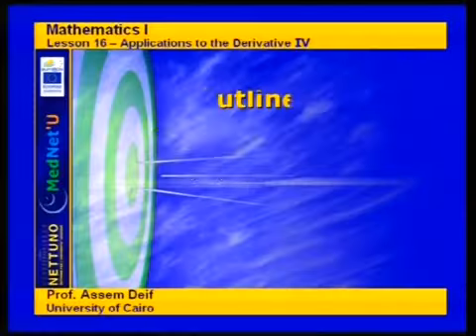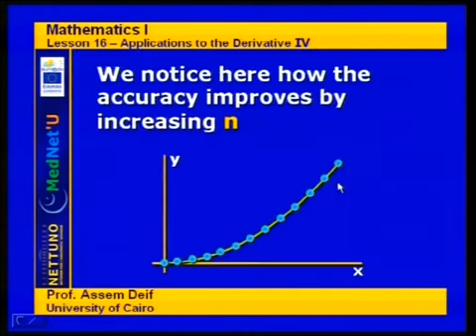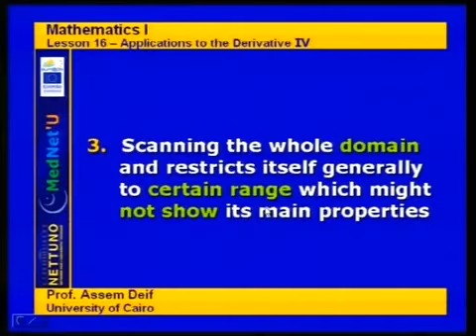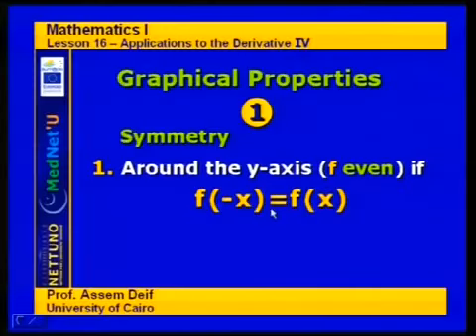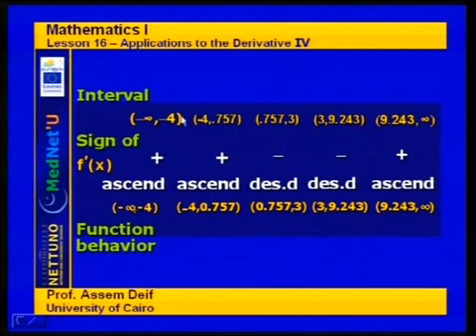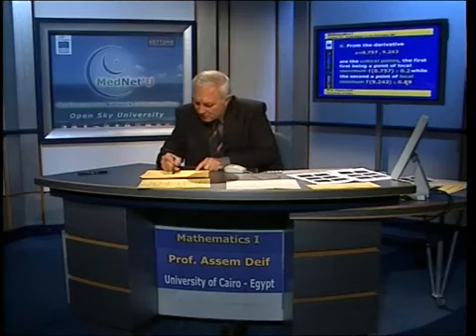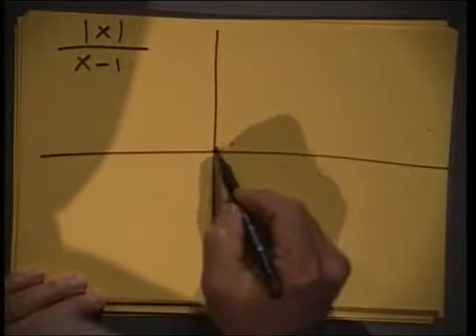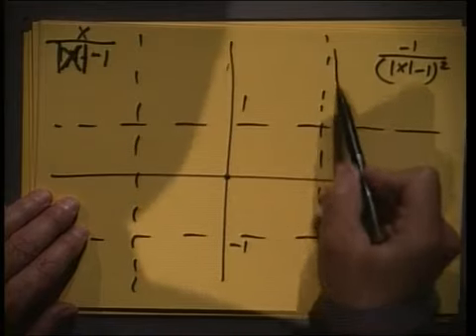Mathematics by prof Assem Deif part 16